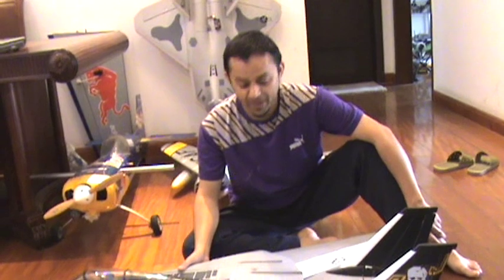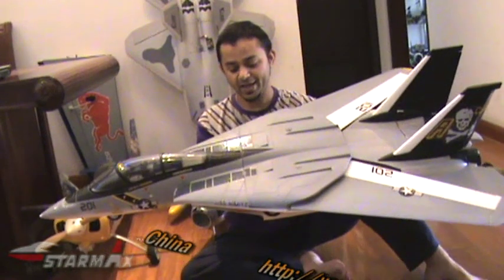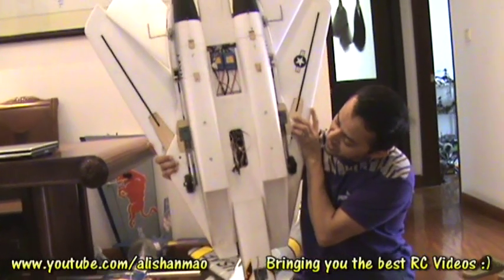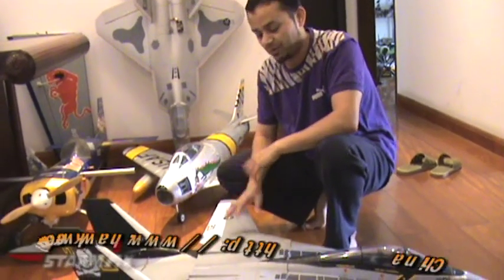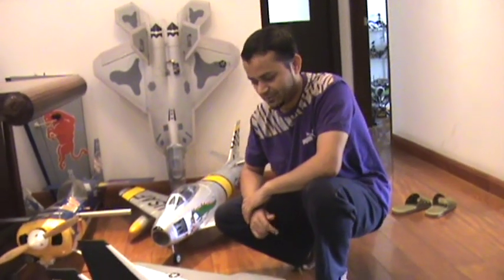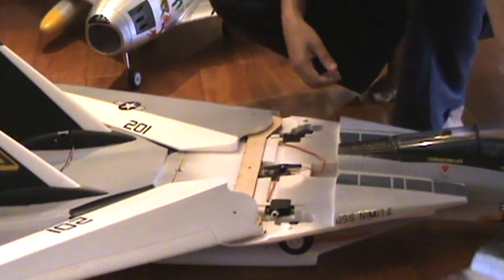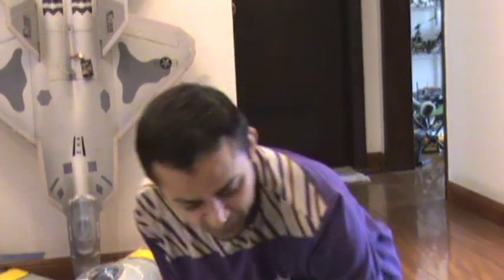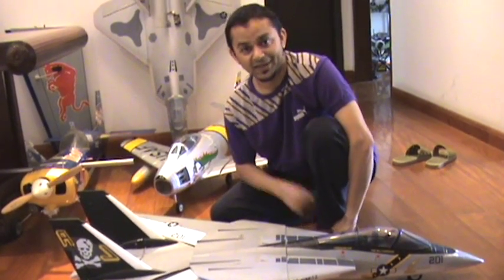F-14 TomCat Twin 70mm EDF Jet